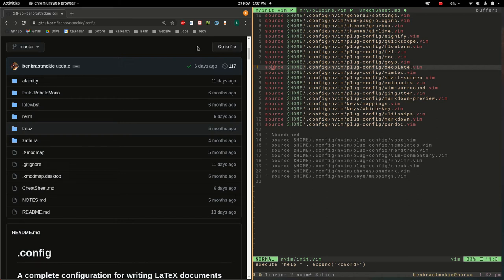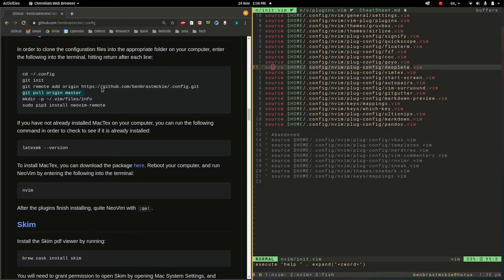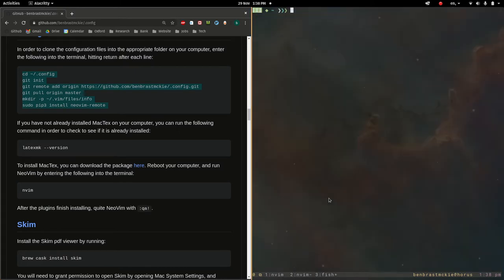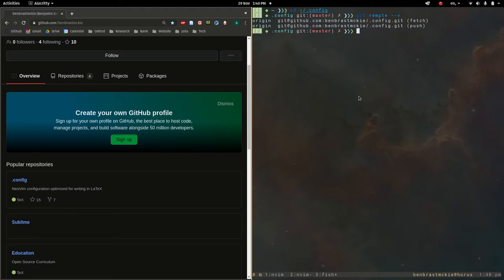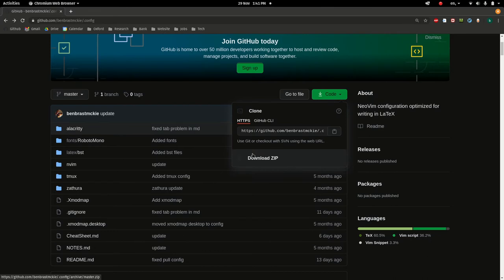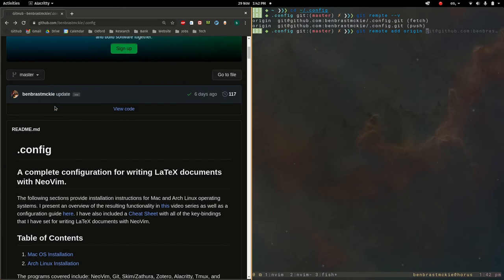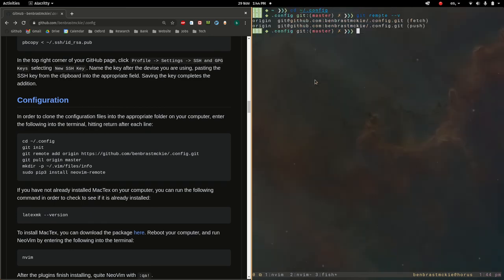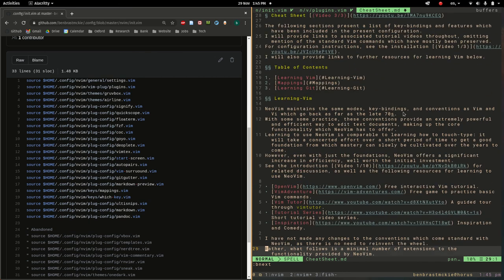Config Part 2: Creating Your Own Config Repo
In this video I show how to fork my repository so that you will be able to track any changes you make while customizing my configuration for your needs. You can find more detailed information about the installation process in the following video: